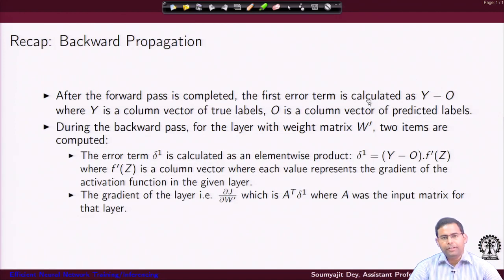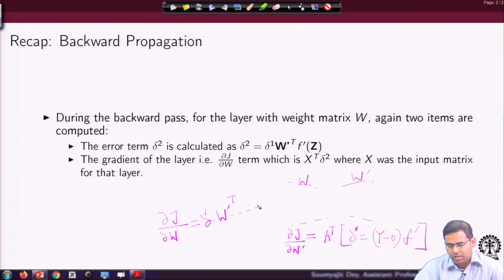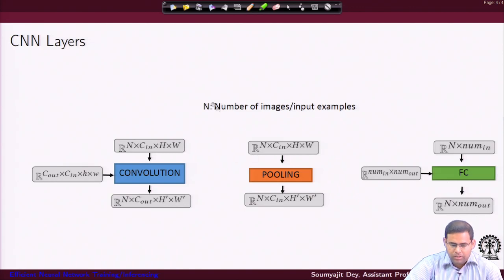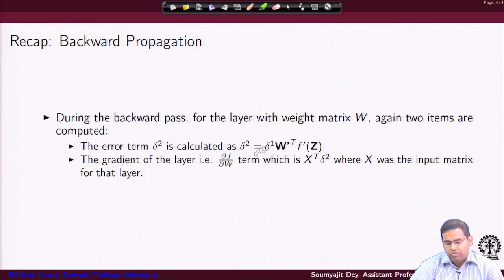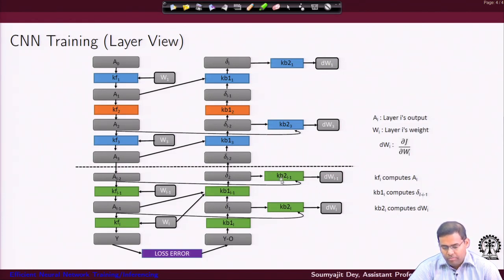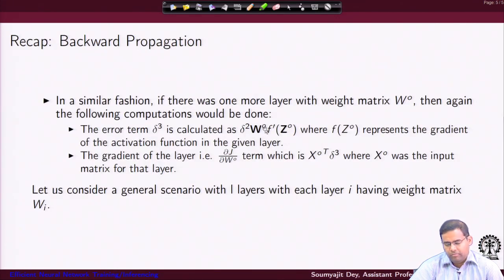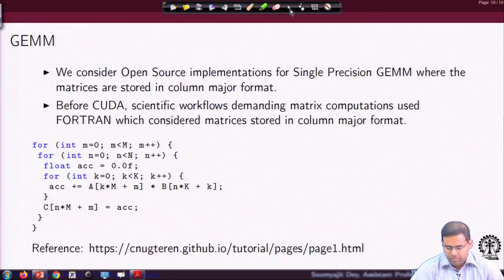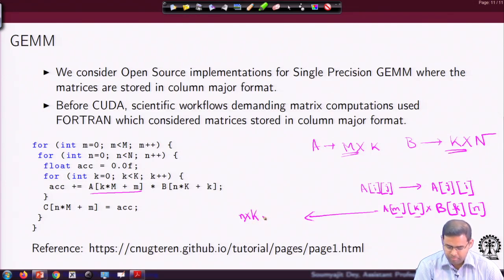Lecture 59 : Efficient Neural Network Training/Inferencing (Contd.)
CNN Training Layer and Task Graph View; GEMM; Column Major format for matrices